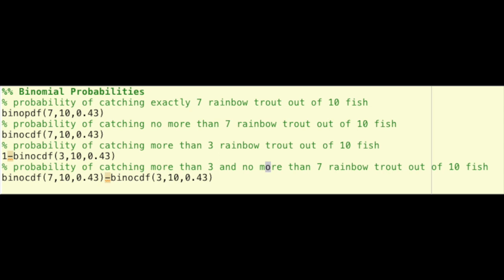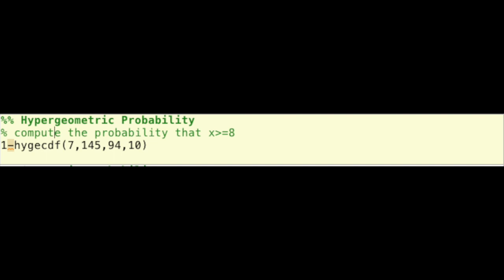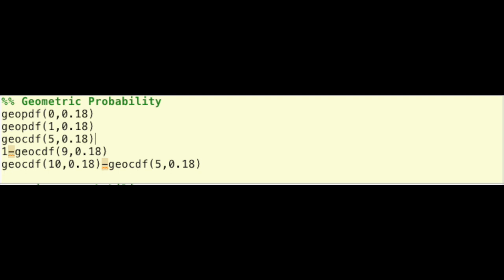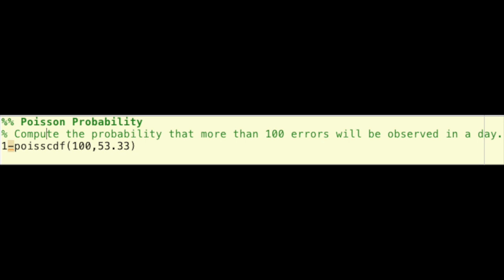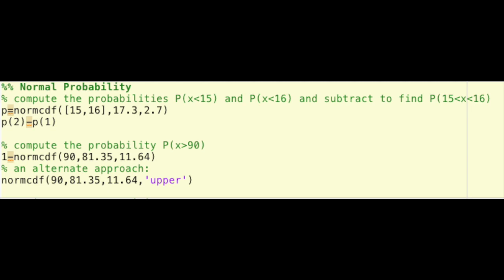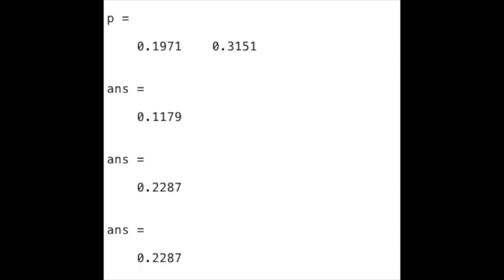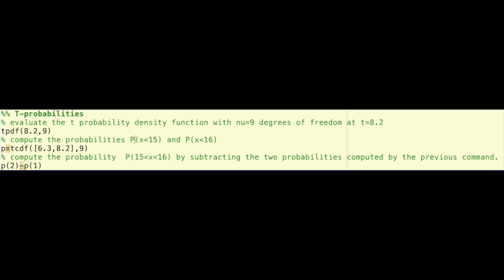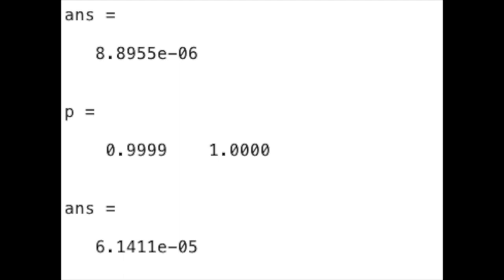Probability Distributions - STAT 121 Tutorial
This tutorial illustrates the syntax for using some of the discrete and continuous probability distributions that come with the Matlab Statistics and Machine Learning Toolbox.